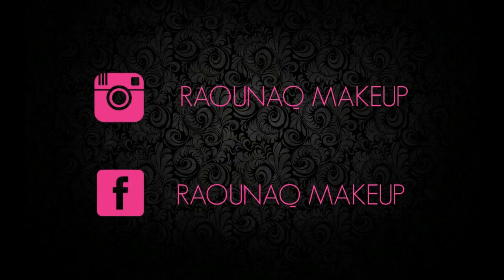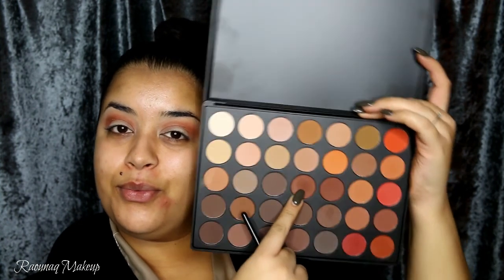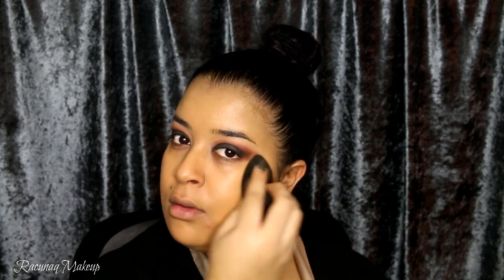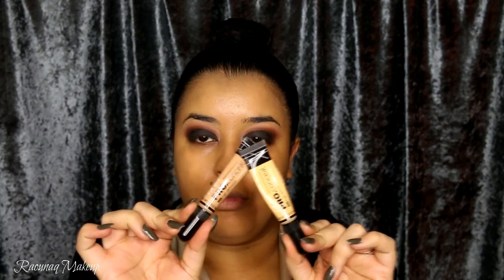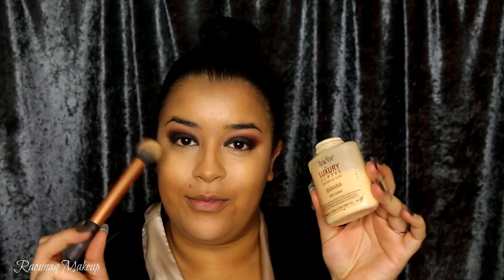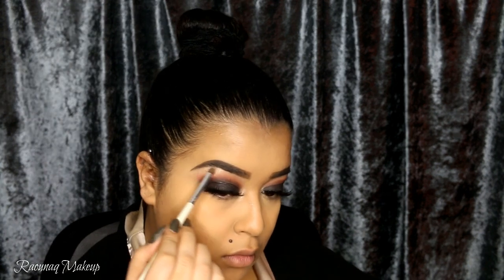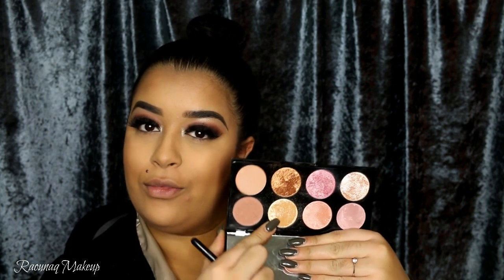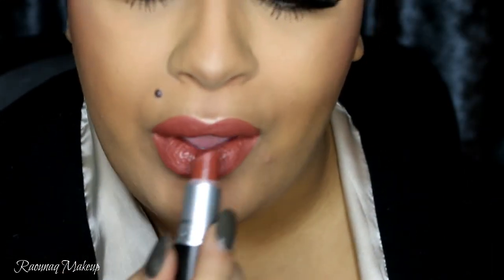Quick & Easy Black Smokey Eyes Makeup Tutorial❤ | Rana Morena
Rana Morena

Hey You! Welcome back!
In this video i did a very easy black smokey eye, i know that al black smokey eye can be underrated but it is really all about taking your time blending! ♥

PRODUCTS USED:
EYES:
Grimmas Eyeshadow/Rouge - 101
Kiko Water Eyeshadow In 208

FACE:
NYX First Base Primer Spray
Covergirl Queen All Day Flawless 3in1 Foundation - Q810
LA Girl Pro Conceal - Pure Beige & Yellow Corrector
Ben Nye Banana Powder
NYX Contour & Hilight Palette
Makeup Revolution Golden 2 Sugar Rose Gold Palette
Makeup Revolution Hot Spice palette
Nyx Matte Finish Setting Spray
MAC Fix+

LIPS:
Anastasia Beverly Hills Liquid Lipstick - Ashton
MAC - Presistence
Kylie Lip Pencil - 22